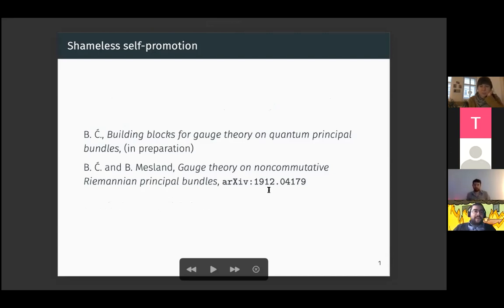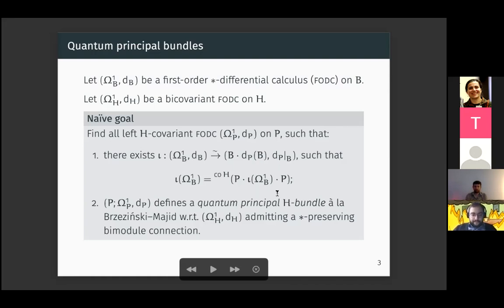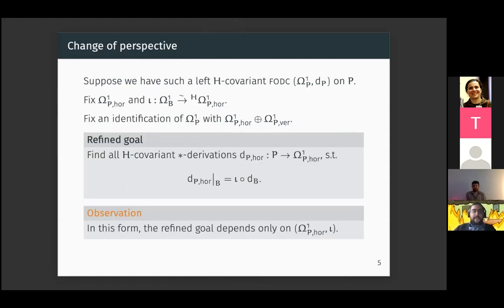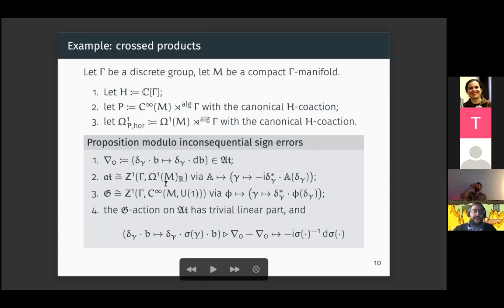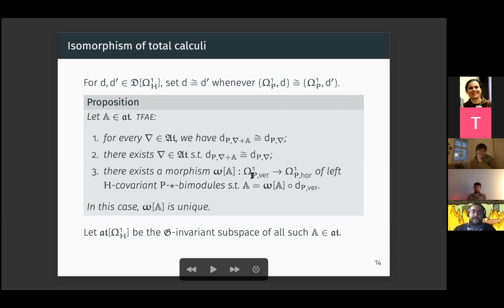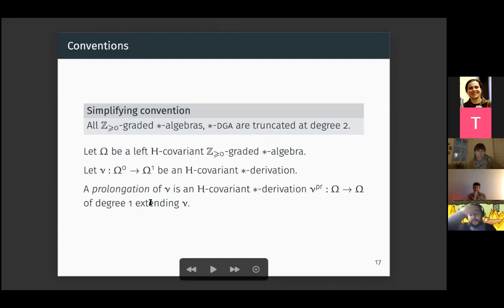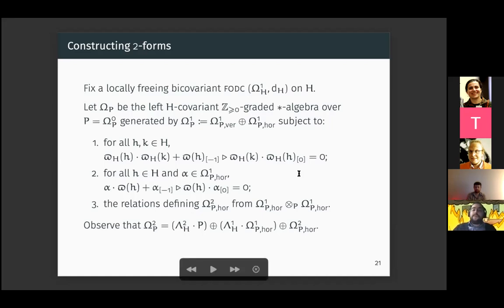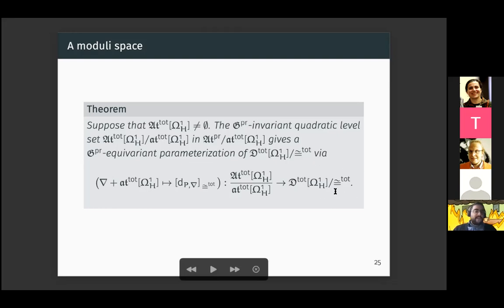Branimir Ćaćić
Building blocks for gauge theory on quantum principal bundles